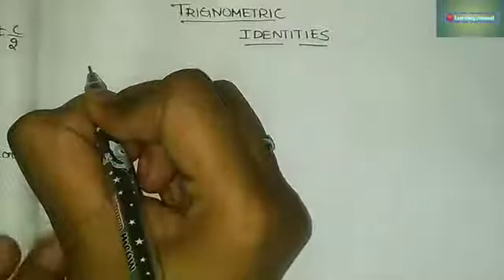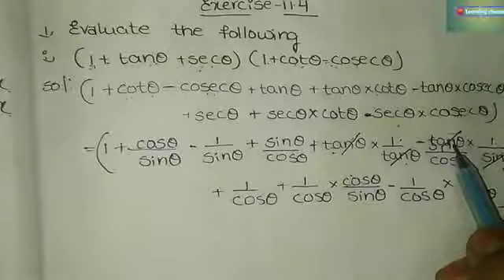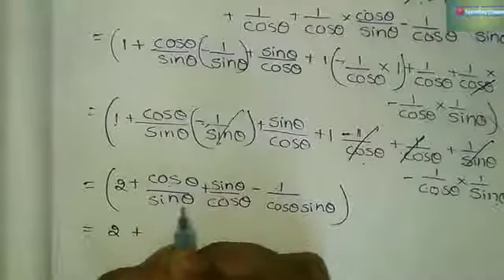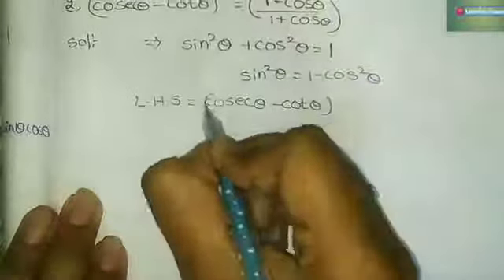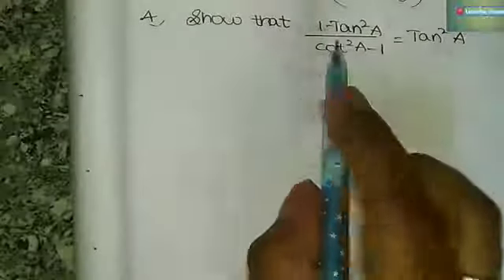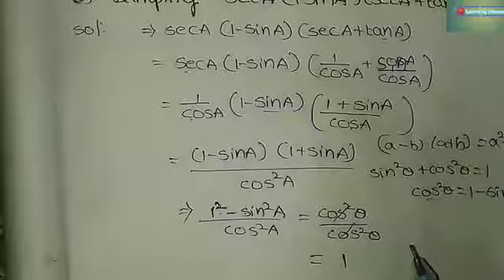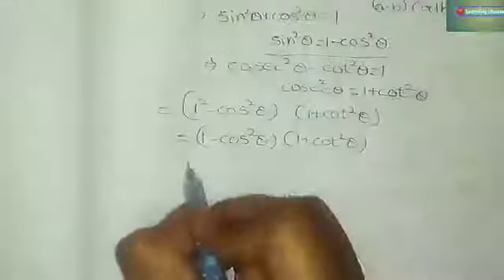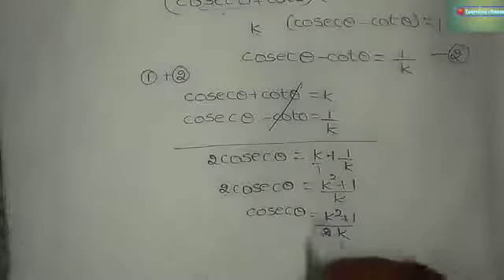Trigonometry exercise-4 AP 10 th class